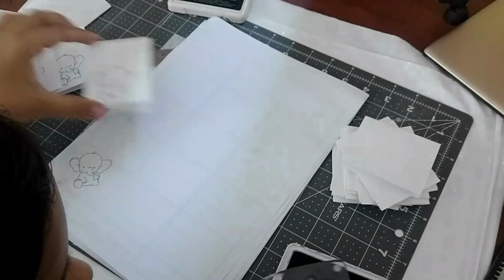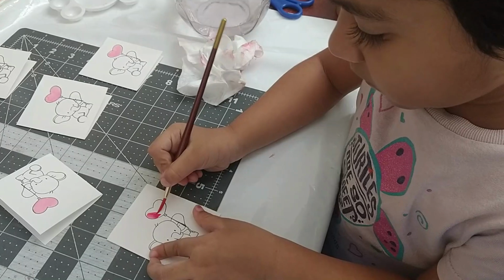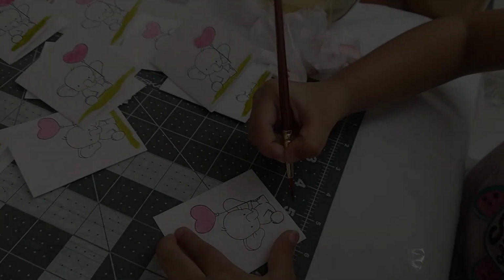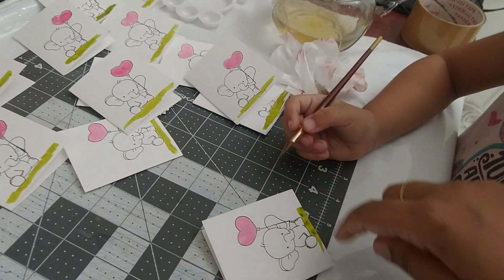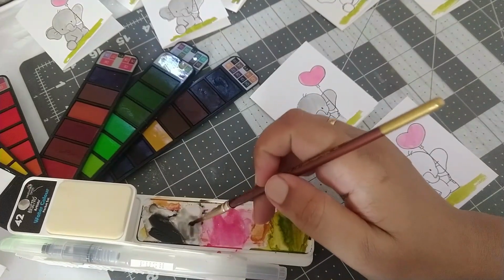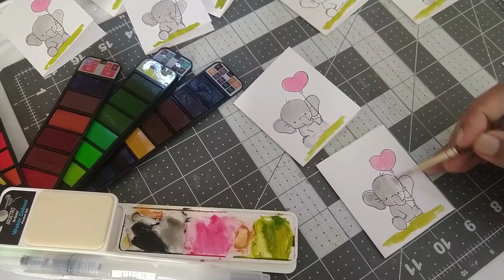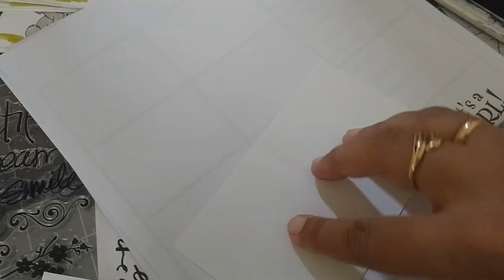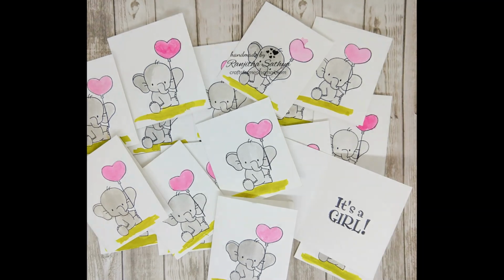BABY ANNOUNCEMENT TAGS || DIY BABY SHOWER TAGS || TAGS BY MY 4 YEAR OLD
Hello everyone, Ranjitha here. Today I'm here with a video that's very special and close to my heart. I'm here to share how my little 4 year old daughter who is now my oldest one, decided to announce the arrival of her baby sister. I was overwhelmed by her thought and decided to support her in making something simple yet beautiful to gift friends and family while we announce her arrival... So let's check out the little hands paint the tags with love.

In this youtube video learn to make BABY ANNOUNCEMENT TAGS || DIY BABY SHOWER TAGS || TAGS BY MY 4 YEAR OLD

If you like to watch Craft video tutorials, Crochet and Sewing tutorials in TELUGU, check out my TELUGU channel.